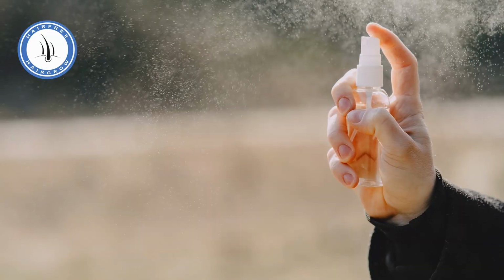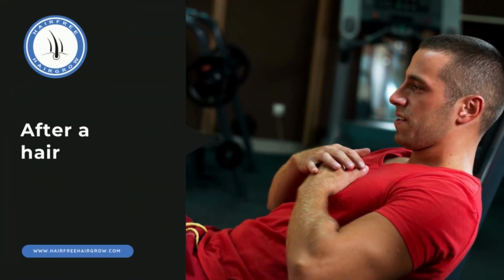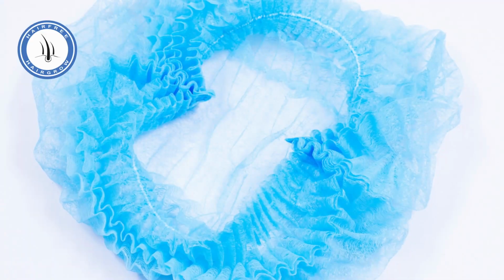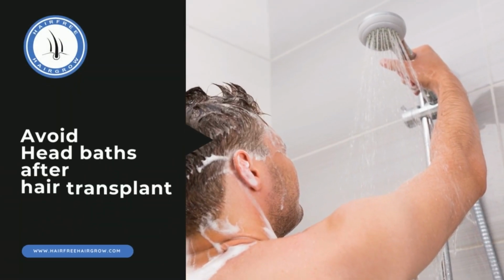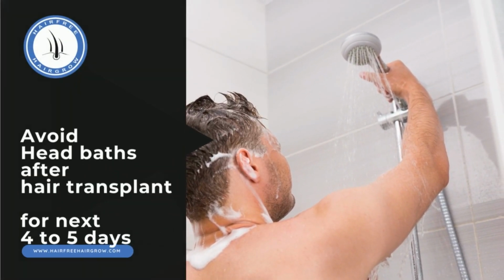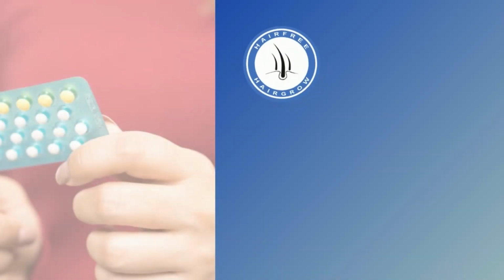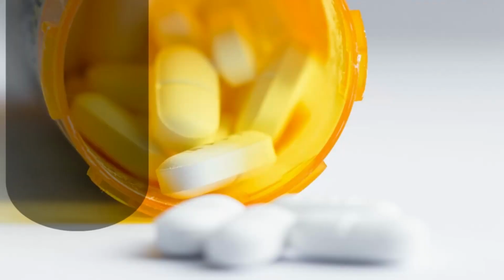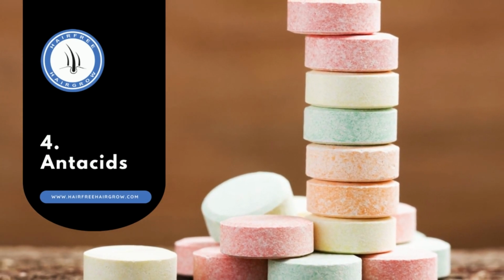How to take care of hair after hair transplant? | Post hair transplant care | Dr. Nipun Kesarkar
How to take care of hair after a hair transplant? Post hair transplant care in english by Dr. Nipun Kesarkar, Hairfree Hairgrow Clinic.

In today's video, Dr. Nipun Kesarkar will guide us on Post Hair Transplant care.

After a hair transplant, there is some complication that can affect your results. To avoid this, your doctor gives you some instructions to follow.

We will divide the post-care into two parts :
1. Implanted area care
2. Donor area care

How to take care of Implanted area?
- The implanted area gets dry after hair transplant, which may damage the hair follicles in that area.
So try to avoid direct sun exposure and don't sit under a fan.
Use the RL spray to spray on the implanted area each hour.
- Avoid touching the implanted area and grafts.
- Use a surgical cap whenever you go out.
- Avoid head baths for the first 5 to 6 days.

How to take care of the Donor area?
- There are small wounds in our donor area which are caused during the extraction of the graft.
- You must use Betadine to wash the donor area.
- Use antiseptic cream on the donor area
- While washing the donor area, don't use warm water.

Medicines used to avoid complications:
1. Antibiotics:
After a hair transplant there are chances of getting an infection, so to avoid it antibiotics are used.

2. Pain Killer :
A painkiller is given to avoid the pain.

3. Anti-inflammatory :
After a hair transplant, some patients may have a complication of inflammation to avoid it anti-inflammatory medicines are given.

4. Antacids :
To avoid acid reflux caused due to other medicines.

Some important instructions for post-care of hair transplant :
1. Avoid Exercise for one month
2. Avoid alcohol & smoking for one month
3. Avoid hair dye, hair color & oil for one month
4. Avoid trimming for one month

हेयर ट्रांसप्लांट के बाद बालों की देखभाल कैसे करें?

आज के वीडियो में, डॉ निपुण केसरकर पोस्ट हेयर ट्रांसप्लांट केयर पर हमारा मार्गदर्शन करेंगे।

हेयर ट्रांसप्लांट के बाद, कुछ जटिलताएँ होती हैं जो आपके परिणामों को प्रभावित कर सकती हैं। इससे बचने के लिए आपका डॉक्टर आपको पालन करने के लिए कुछ निर्देश देता है।

हम पोस्ट-केयर को दो भागों में विभाजित करेंगे:
1. प्रत्यारोपित क्षेत्र की देखभाल
2. डोनर एरिया केयर

प्रत्यारोपित क्षेत्र की देखभाल कैसे करें?
- हेयर ट्रांसप्लांट के बाद प्रत्यारोपित क्षेत्र सूख जाता है, जिससे उस क्षेत्र में बालों के रोम क्षतिग्रस्त हो सकते हैं।
इसलिए कोशिश करें कि सीधे धूप में न निकलें और पंखे के नीचे न बैठें।
हर घंटे प्रत्यारोपित क्षेत्र पर स्प्रे करने के लिए आरएल स्प्रे का प्रयोग करें।
- प्रत्यारोपित क्षेत्र और ग्राफ्ट को छूने से बचें।
- जब भी बाहर जाएं सर्जिकल कैप का इस्तेमाल करें।
- पहले 5 से 6 दिनों तक सिर पर नहाने से बचें।

डोनर एरिया की देखभाल कैसे करें?
- हमारे डोनर एरिया में छोटे-छोटे घाव होते हैं जो ग्राफ्ट निकालने के दौरान होते हैं।
- डोनर एरिया को धोने के लिए आपको बीटाडीन का इस्तेमाल जरूर करना चाहिए।
- डोनर एरिया पर एंटीसेप्टिक क्रीम का इस्तेमाल करें
- डोनर एरिया को धोते समय गर्म पानी का इस्तेमाल न करें।

जटिलताओं से बचने के लिए उपयोग की जाने वाली दवाएं:
1. Antibiotics:
हेयर ट्रांसप्लांट के बाद संक्रमण होने की संभावना रहती है, इसलिए इससे बचने के लिए एंटीबायोटिक्स का इस्तेमाल किया जाता है।

2. Pain Killer (दर्द निवारक) :
दर्द से बचने के लिए दर्द निवारक दवा दी जाती है।

3. Anti-inflammatory (विरोधी भड़काऊ) :
हेयर ट्रांसप्लांट के बाद कुछ मरीजों को सूजन की शिकायत हो सकती है, इससे बचने के लिए उन्हें एंटी-इंफ्लेमेटरी दवाएं दी जाती हैं।

4. Antacids (एंटासिड) :
अन्य दवाओं के कारण होने वाले एसिड रिफ्लक्स से बचने के लिए।

हेयर ट्रांसप्लांट के बाद की देखभाल के लिए कुछ महत्वपूर्ण निर्देश:
1. एक महीने तक एक्सरसाइज से बचें
2. एक महीने तक शराब और धूम्रपान से बचें
3. एक महीने तक हेयर डाई, हेयर कलर और तेल से बचें
4. एक महीने तक ट्रिमिंग से बचें

For more information please watch the video.

If you have any questions please ask us in the comment section we will try to answer them.

HairFree HairGrow is Best Skin and  Hair Transplant Clinic in India - Branches at Pune, Surat, Ahmedabad, Gurugram, Kolkata, Bhopal, Indore and Hyderabad.
Contact HairFree HairGrow Clinic:
-Looking for Hair loss treatment, Pain-free hair transplant surgery, Natural Hairline Design then HairFree & HairGrow Clinic is Best Hair Transplant Clinic in Maharastra( Pune Pimple Gurav And Kharadi).